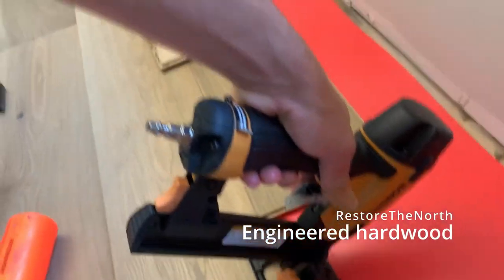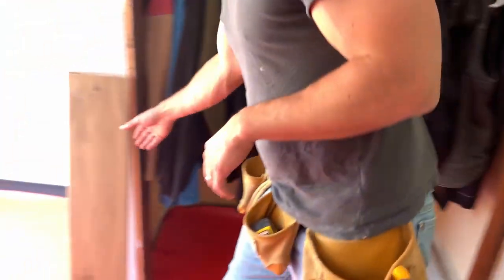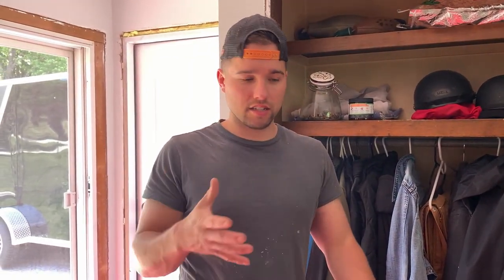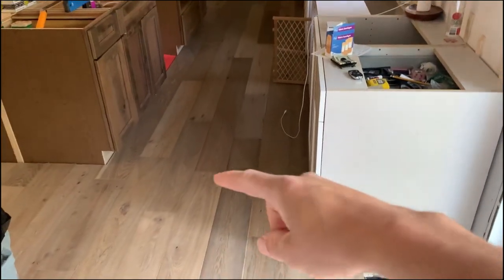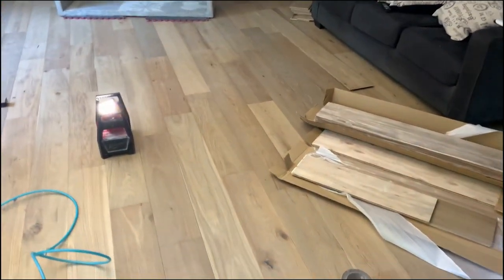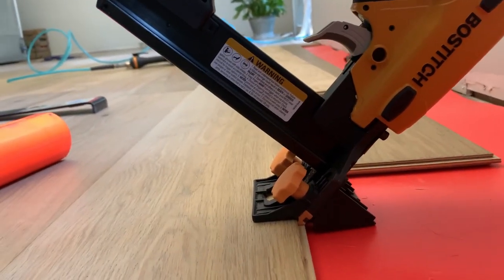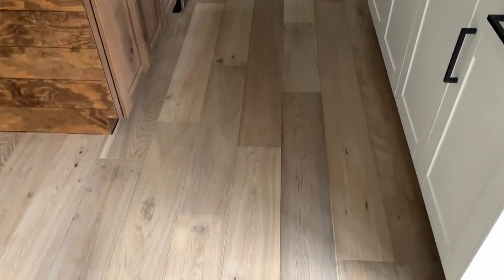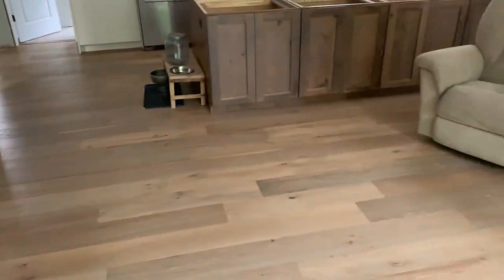Engineered hardwood with the Bostitch Floor Stapler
This was my first time installing engineered hardwood. It was actually pretty easy. The biggest step is to make sure you square your room before you start. Hope you guys have a great day!!

~Tools used~
Bostitch Flooring Stapler
Tapping Block
Pull Bar
Staples 1'' 1/4
Milwaukee Light
Milwaukee Jig Saw